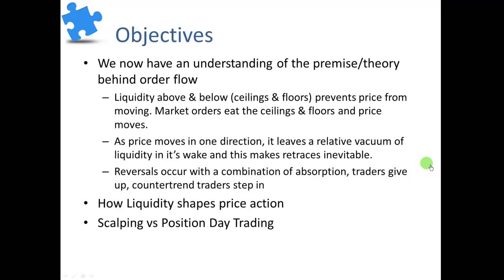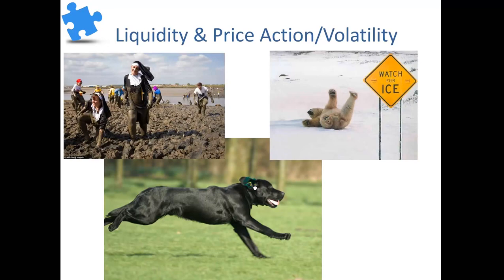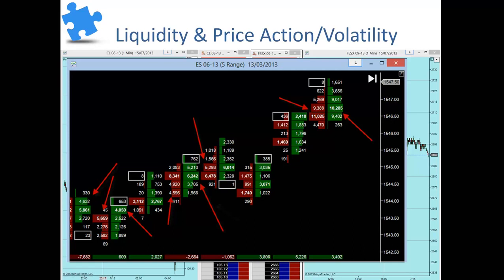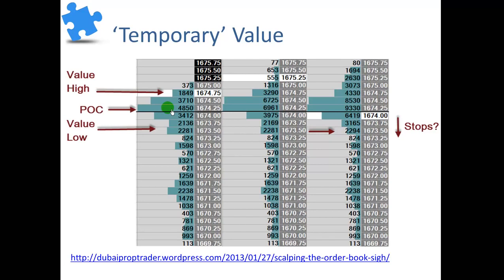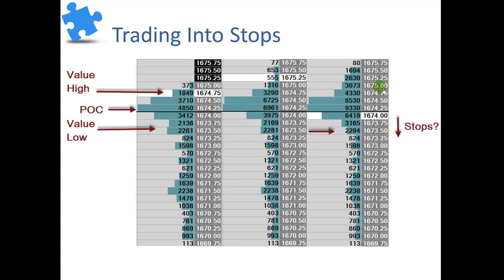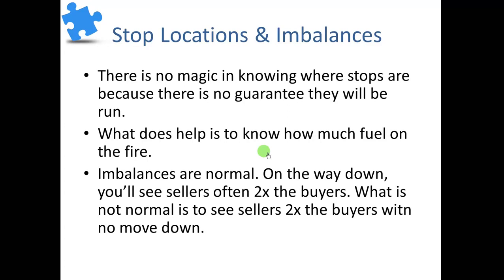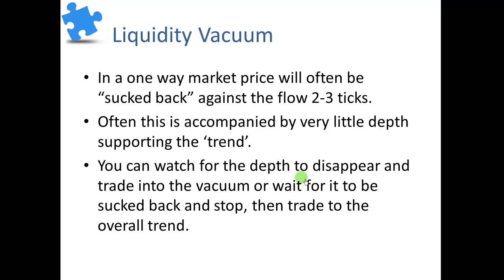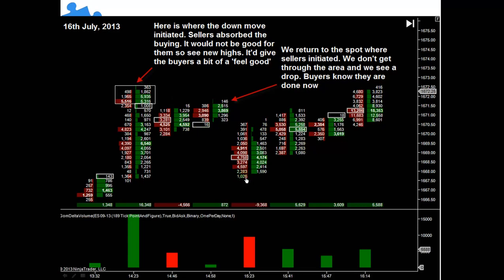Module 1 – Order Flow Theory 4